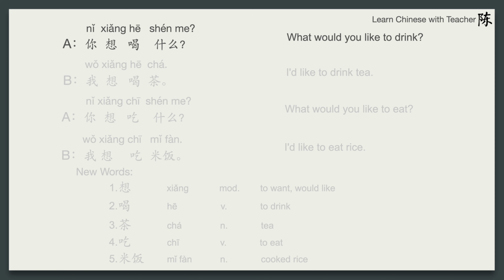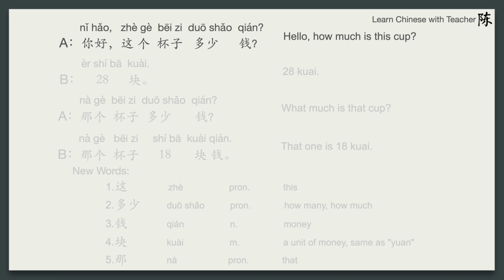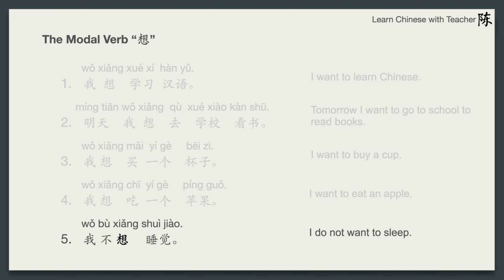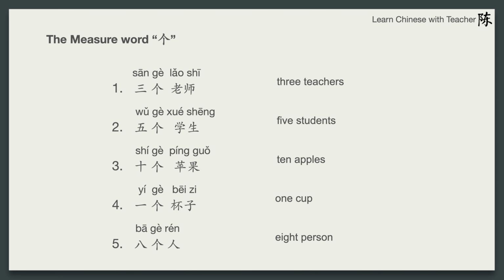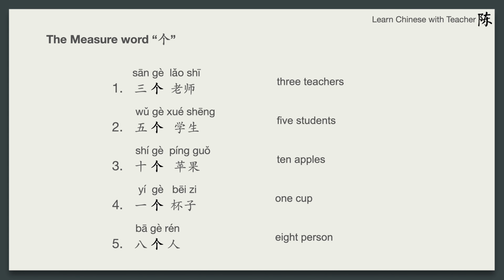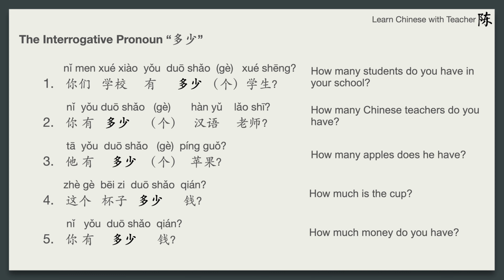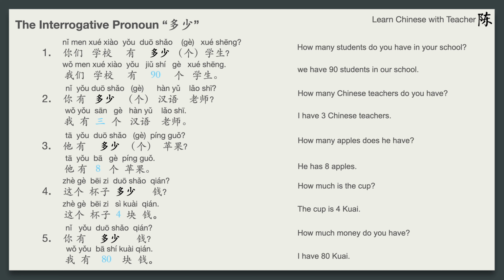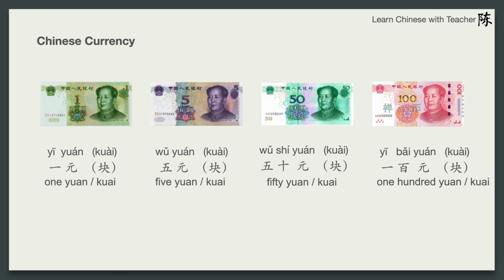HSK1 Lesson 8: 想xiǎng | 个gè | 多少 duō shǎo how many/much | Measure word | Currency | Beginner levels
LearnChineseWithTeacherChen Mandarin Chinese HSK1 - In this lesson, you will learn 3 Chinese conversations.

You will learn how to express “want” or “would like” and “how many” in Chinese.

You will learn Chinese measure word.

You will also learn Chinese currency.